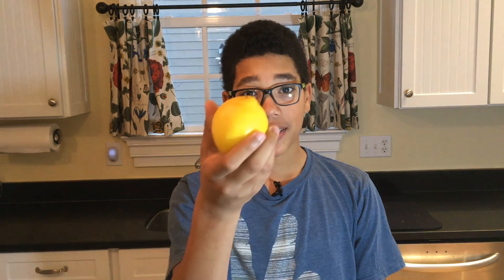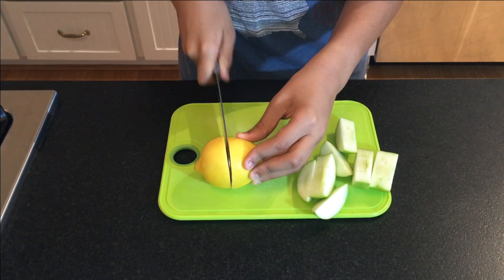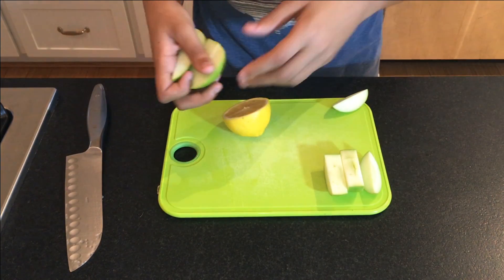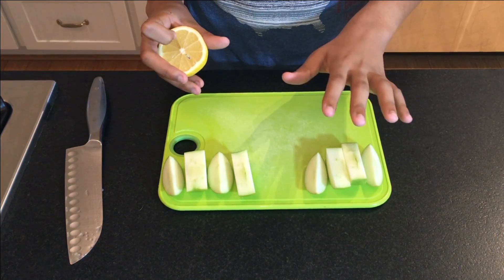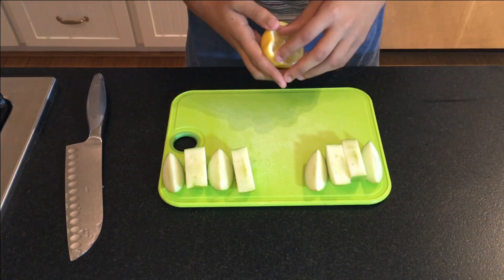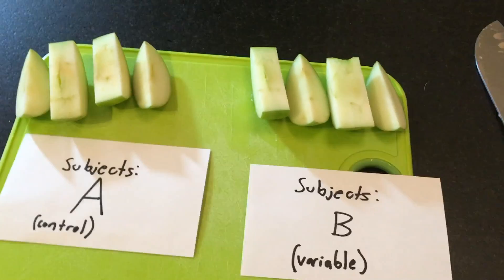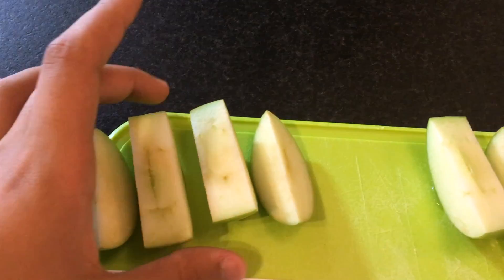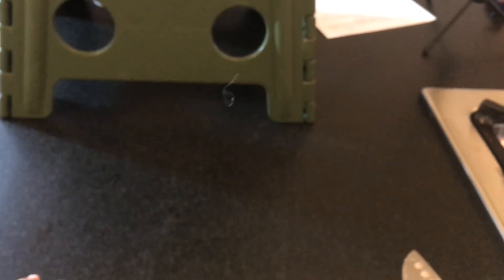Science Experiment: Does Lemon Juice Prevent Apples from Browning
Let's see if this myth is true. I'll show you how to conduct this experiment at home!